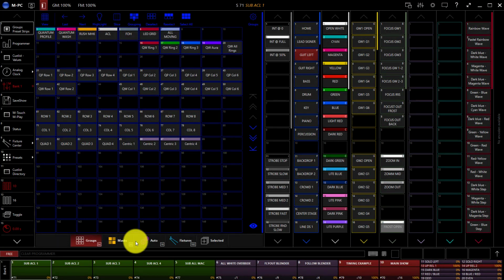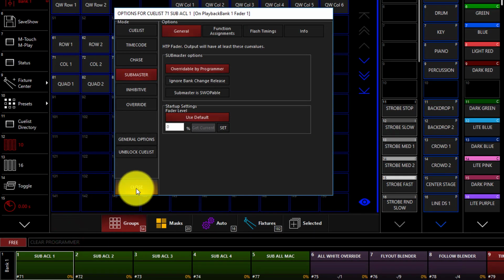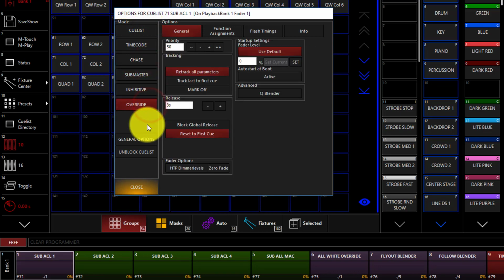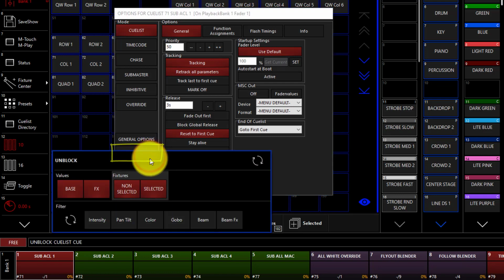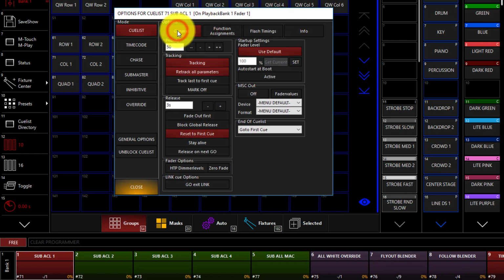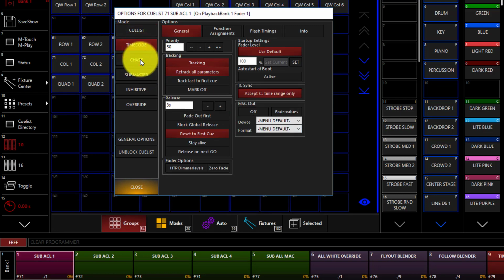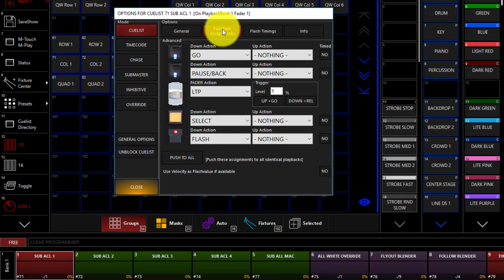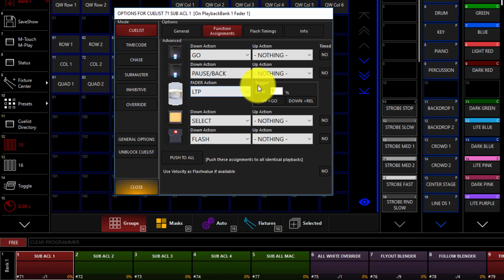6.3 Cuelist Options